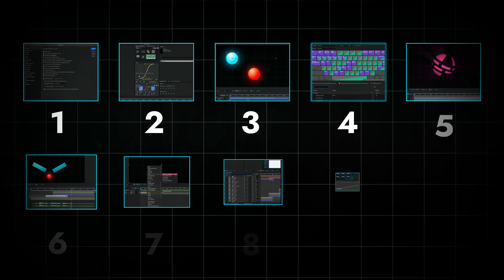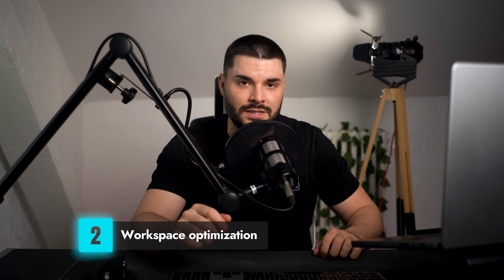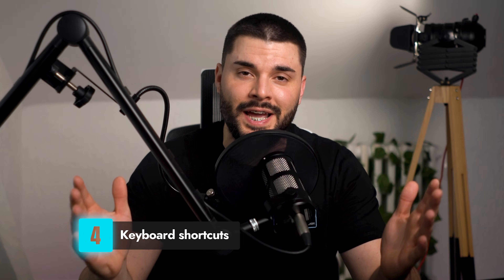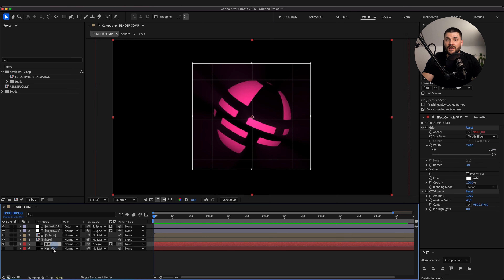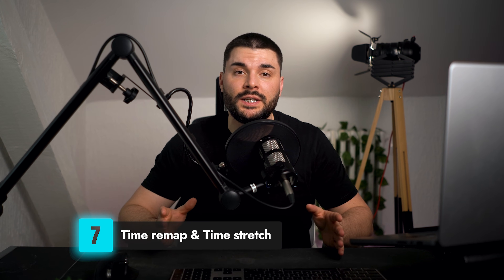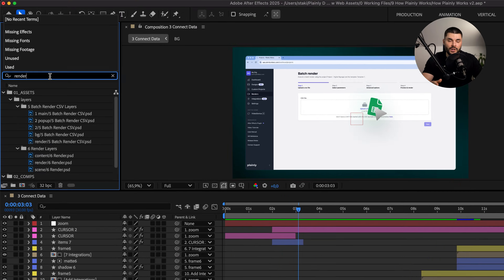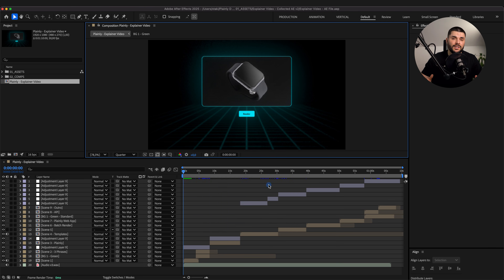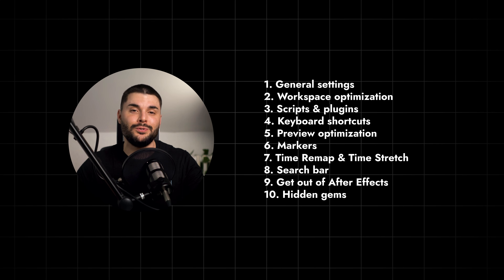How to Work Faster in After Effects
If you’re tired of After Effects slowing you down - this video is your wake-up call.

I’ll show you 10 tips to work faster in After Effects.
From smarter settings and preview tricks to optimizing your workflow with plugins, time remapping, and hidden features - these tips will help you work faster in After Effects, render quicker, and finally stop wasting time on things that should be automatic.

Whether you’re a beginner or a seasoned motion designer, you’ll pick up something new - including stuff even Adobe doesn’t talk about.

Doing video versioning at scale or working with After Effects automation?

⏱️ Timestamps:
0:00 What you'll learn
0:16 Hack 1
0:56 Hack 2
1:14 Hack 3
1:56 Hack 4
2:40 Hack 5
3:20 Hack 6
3:56 Hack 7
4:48 Hack 8
5:10 Hack 9
6:00 Hack 9 - Hidden gems